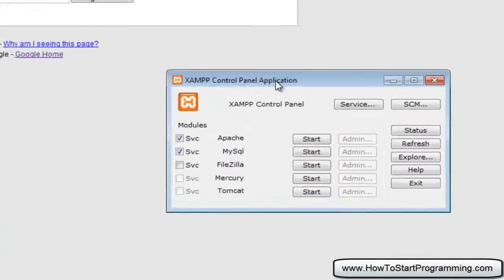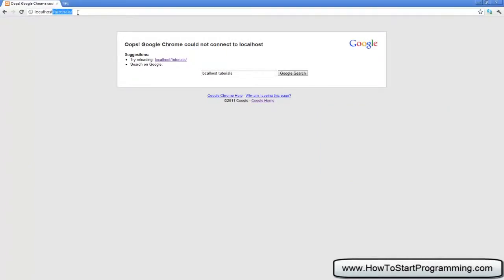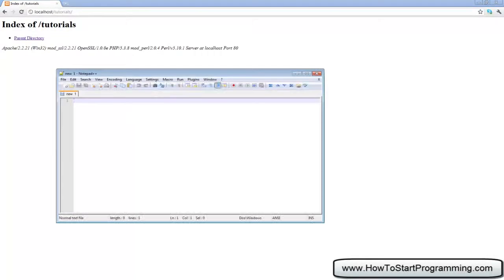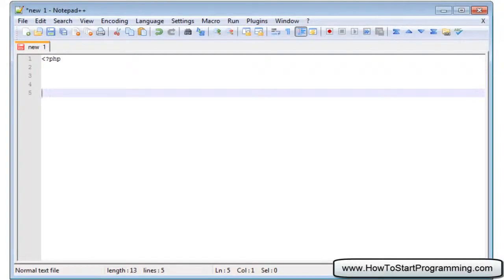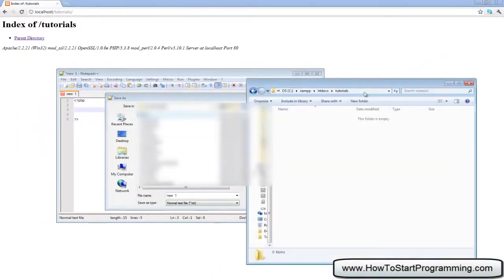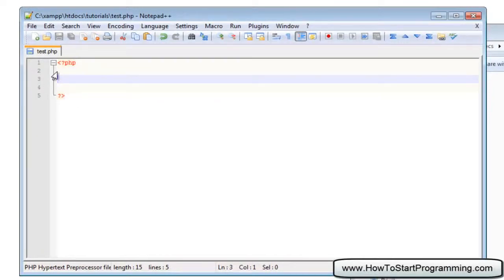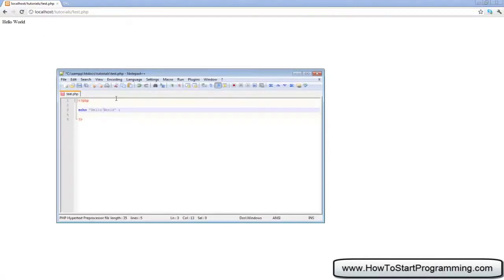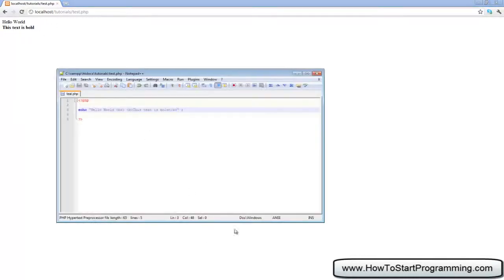PHP Tutorial 4 Hello World PHP For Beginners